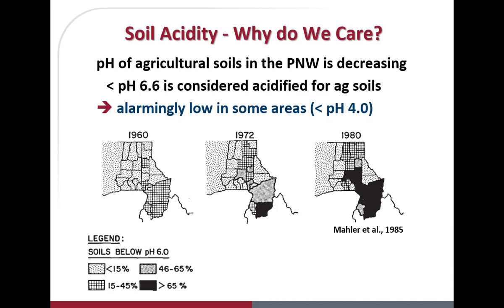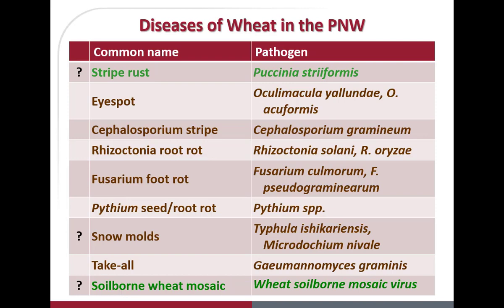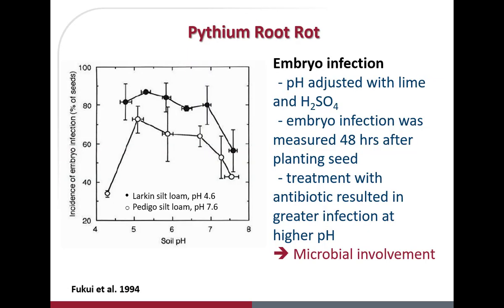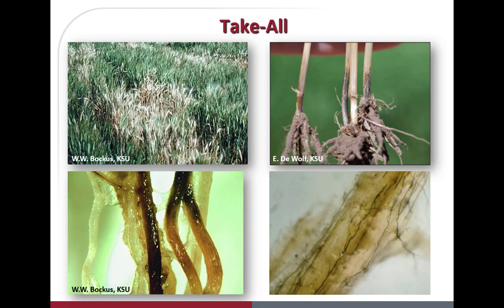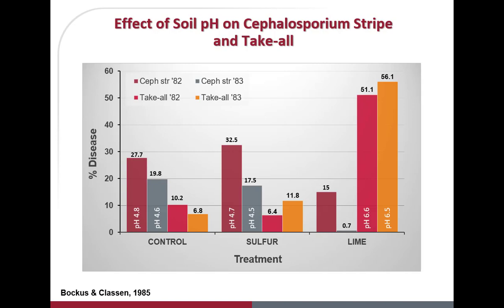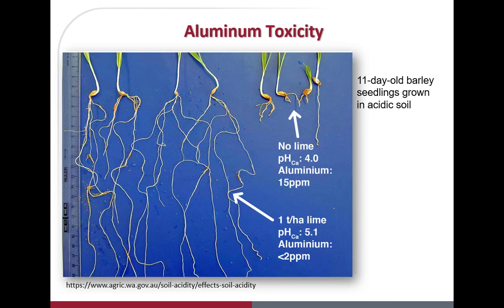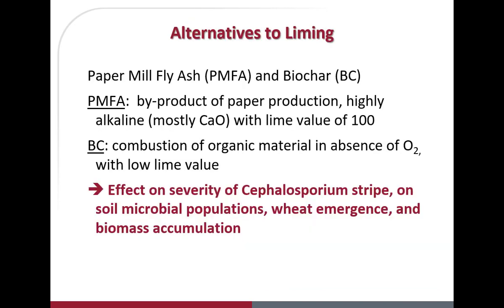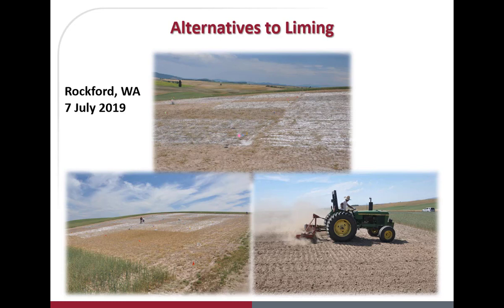Effects of Soil Acidity on Wheat Diseases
Dr. Murray will describe the effect of soil acidity on several wheat diseases of importance in the Inland Pacific Northwest and ways to mitigate its impact. He will describe preliminary results of research using alternative liming products such as fly ash and biochar to mitigate the impact of pH on disease, mineral nutrition, and aluminum toxicity.

Dr. Tim Murray – Professor and Chair, Department of Plant Pathology, WSU Pullman